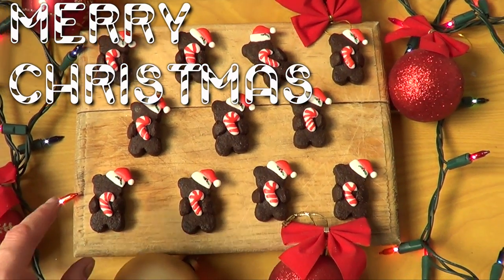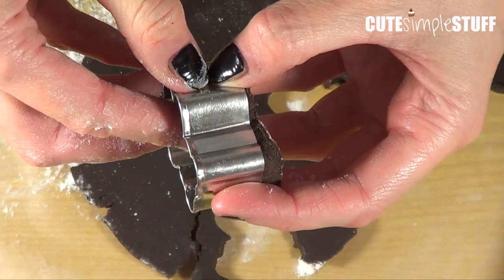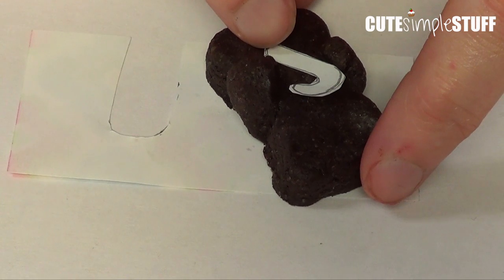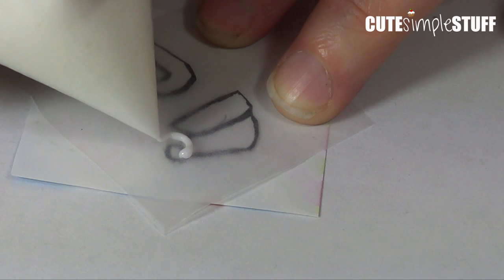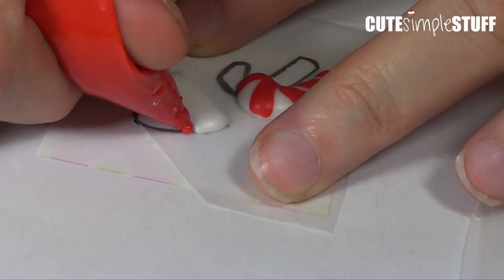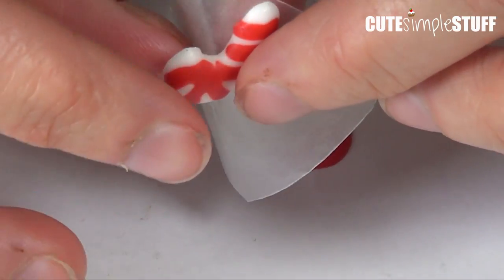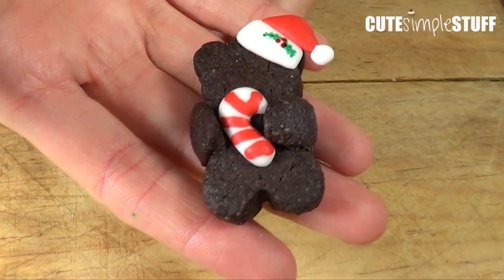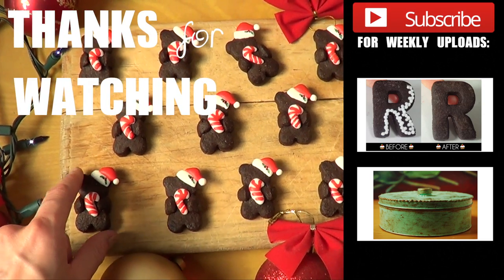Christmas Hugging Bear Decorated Cookies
TA-DA! Finally, I got my first Christmas Cookies of the year. I hope you like this adorable and pretty festive bears, more ideas to come!

Give this idea a try (don´t forget to mention this video if you do) and send pics of your re-creation cutesimplestuff